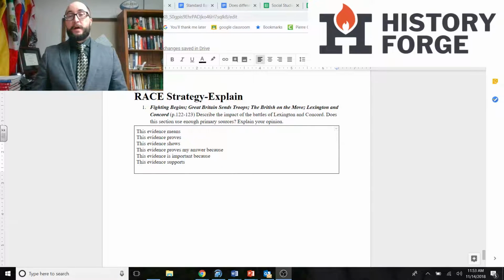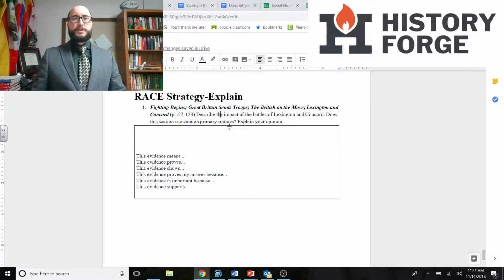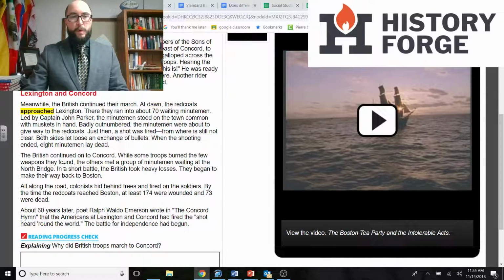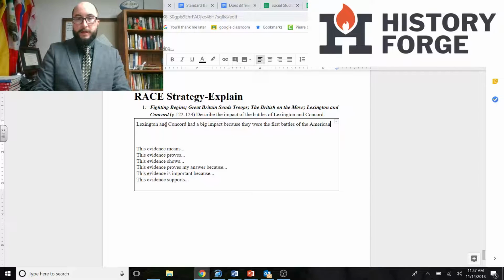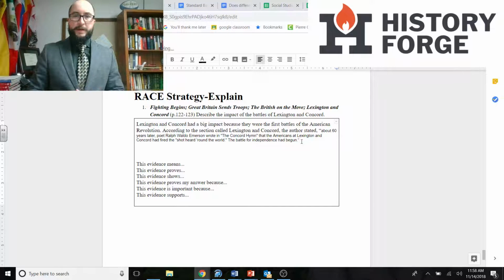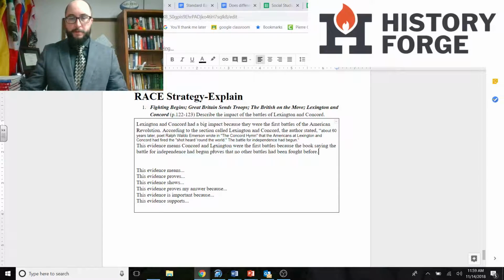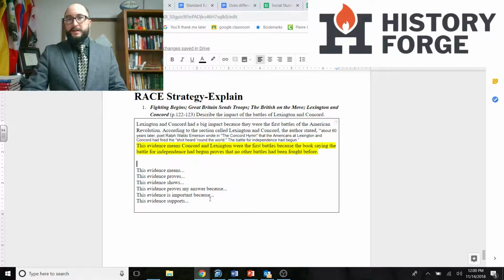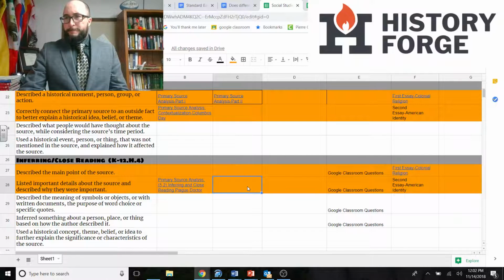RACE Strategy-Explain (Concord and Lexington)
Phase III of Teaching a PBL in a U.S. History Class